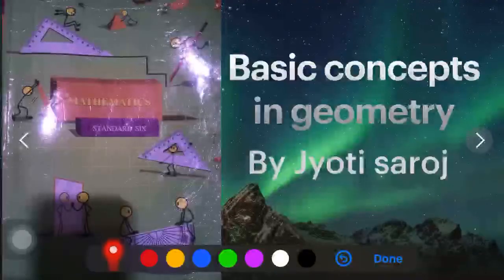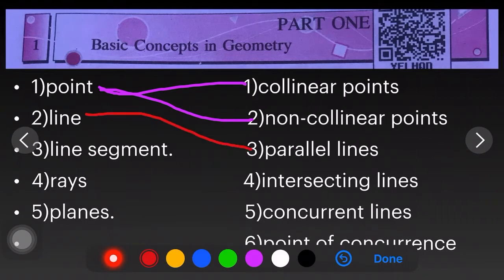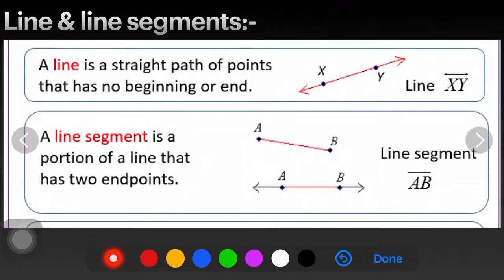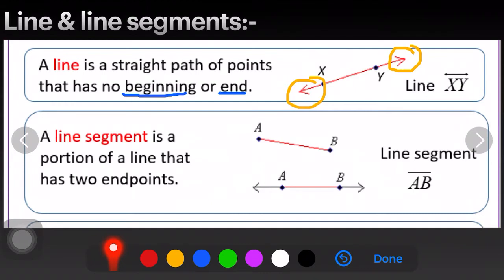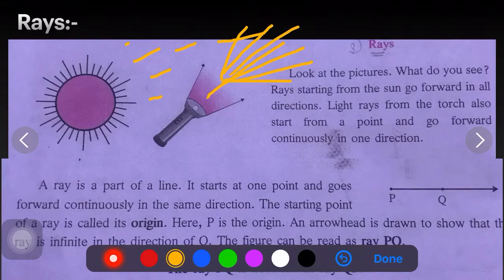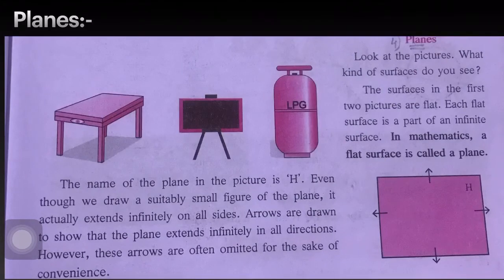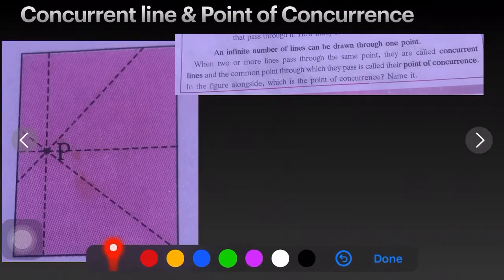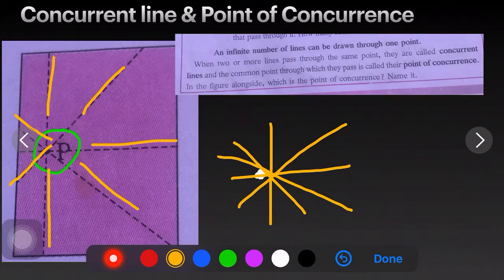Std 6 chp-1 part-1 Basic concepts in geometry